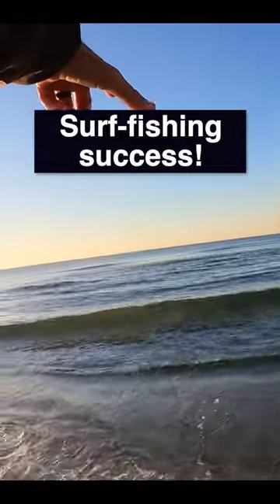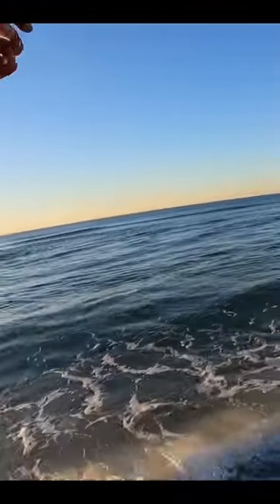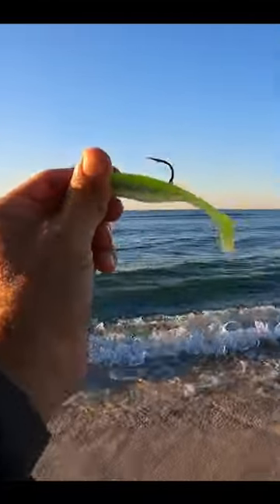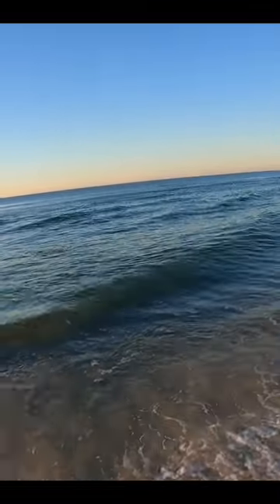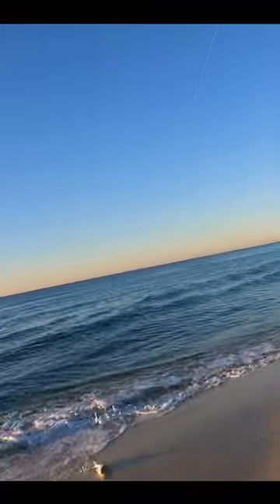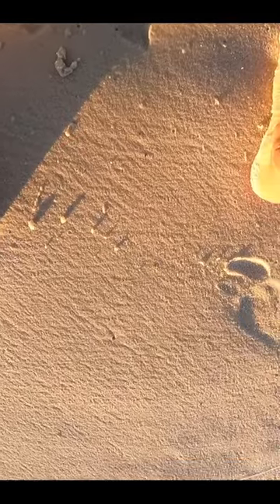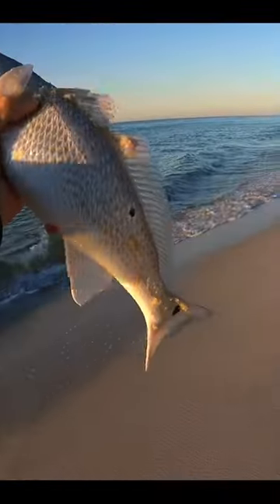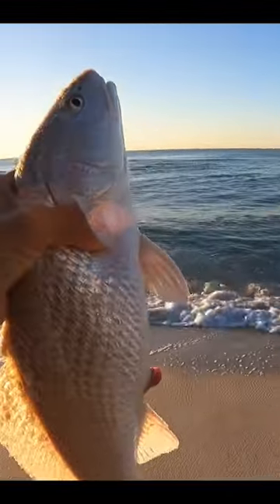This is the Reason I Caught This Fish!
X: @tmassonFISH